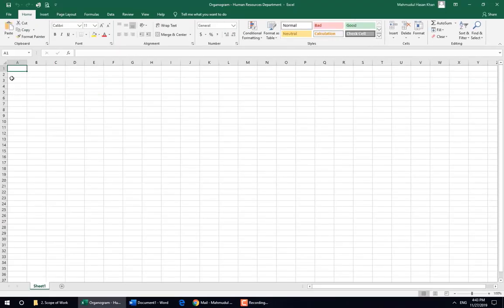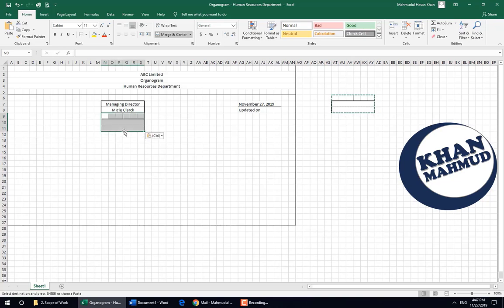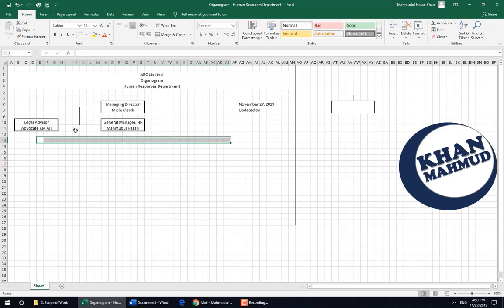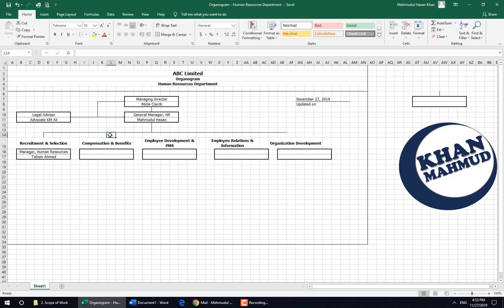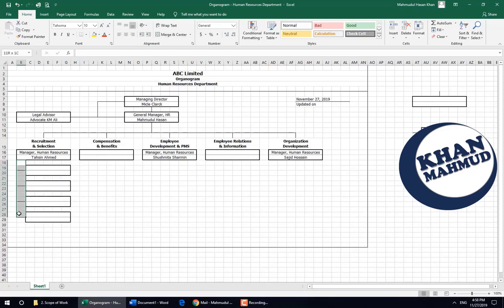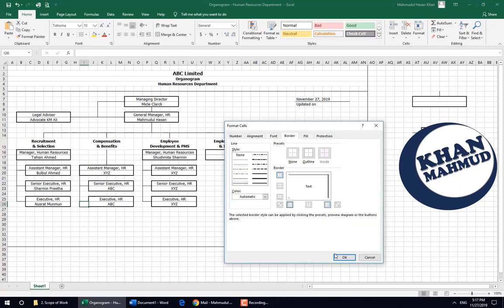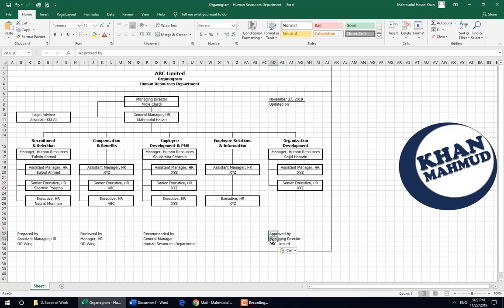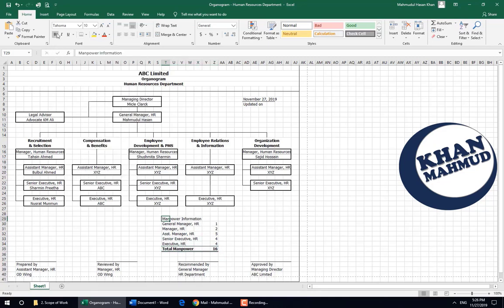How to prepare an Organogram in excel?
If you ask the question how to prepare an Organogram in excel? I will answer, preparing an organogram is a matter of 10 minutes work.

As you know that the organogram is a graphical representation of an organization's structure. An Organogram is used to show hierarchical relationships between managers and the people who report to them, as well as the departments. So you need to be more articulate in the preparation for an organogram. The easiest way to prepare an organogram is to use excel. Let's watch the video and learn how to prepare an Organogram in excel?

It is also called organizational management chart, organizational hierarchy, organizational structure, organizational tree, etc.